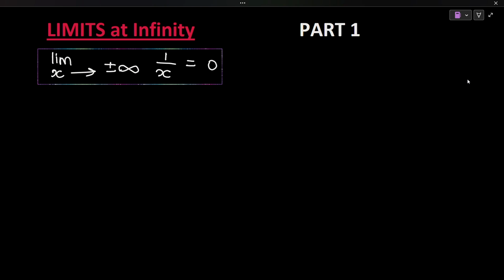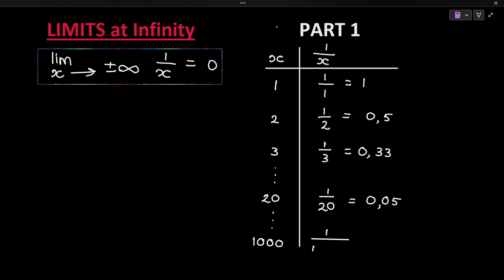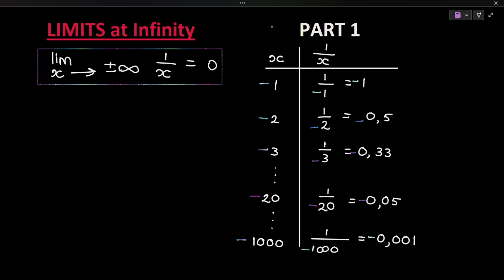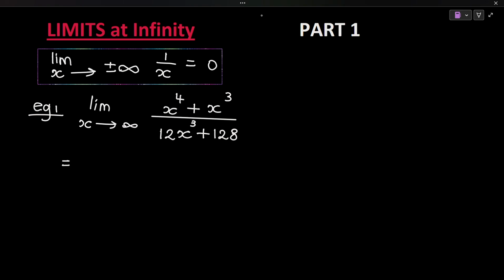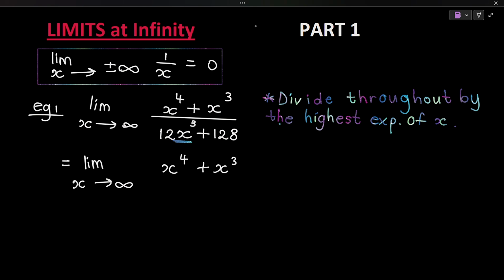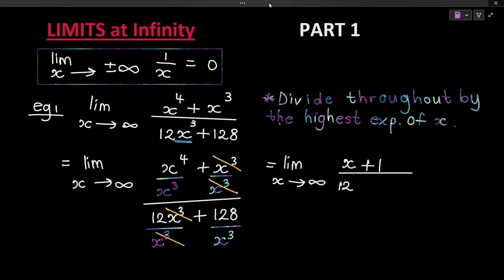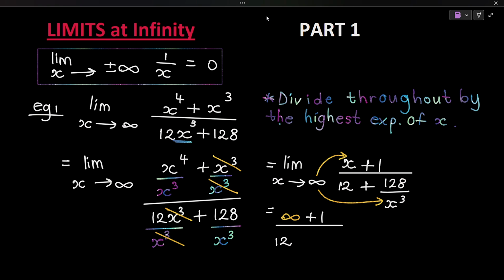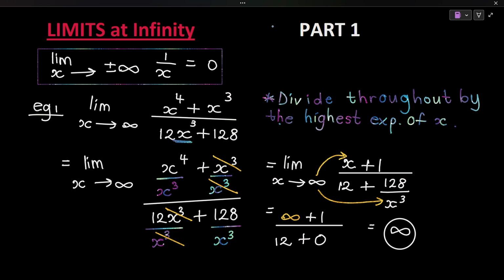Limits at Infinity PART 1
In this video we delve into the concept of limits at infinity. We explain the basic rule which limits at infinity is based on, and we apply this rule to an example with steps.

0:00 Concept overview
4:23 Example 1
11:30 Review of Steps